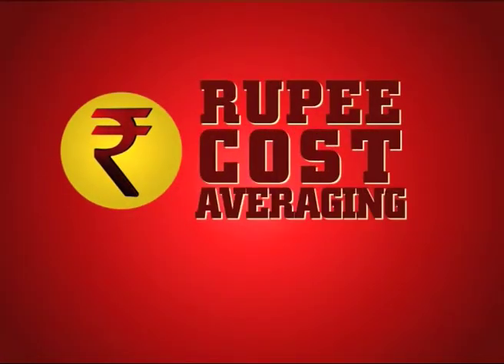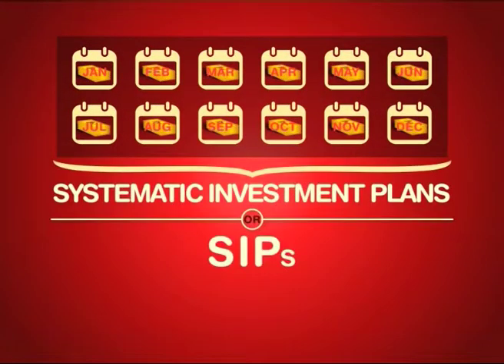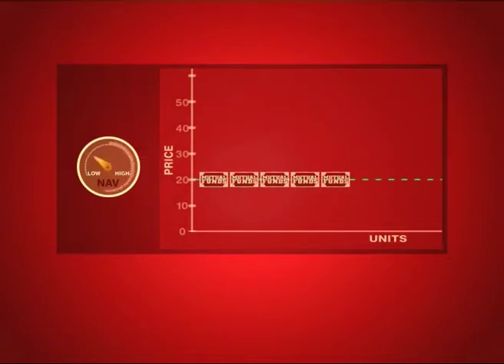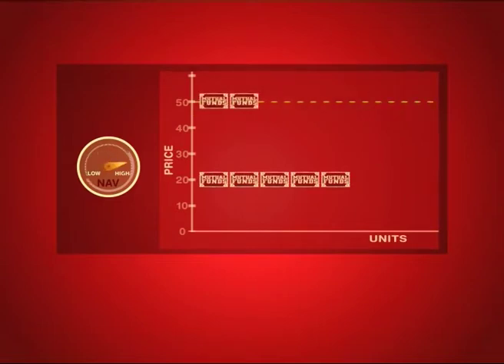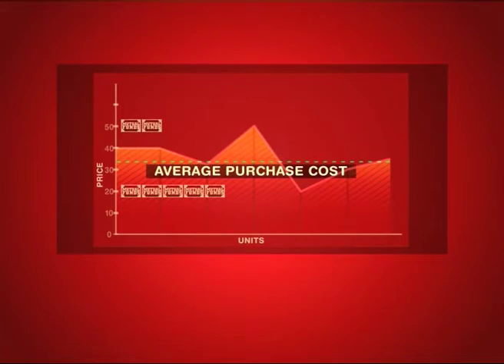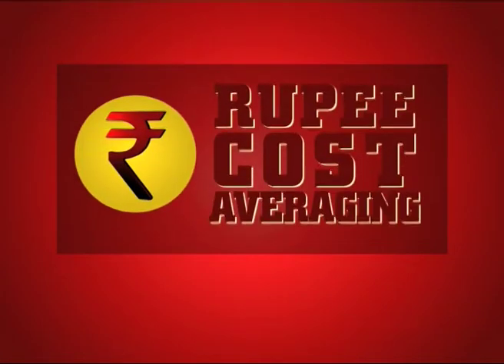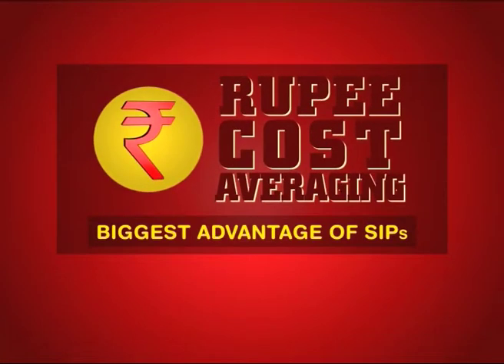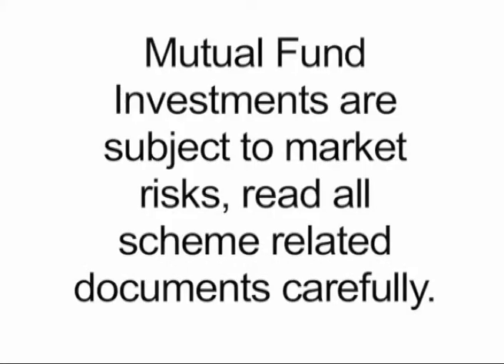What is Rupee Cost Averaging? - Term Buster - Franklin Templeton India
What is rupee cost averaging?
Rupee cost averaging is the biggest advantage of SIP (Systematic Investment Plans).
They help in lowering the average cost of purchase of units.
Rupee cost averaging is especially helpful when the market goes through multiple bull and bear phases.
Find out more about how rupee cost averaging works and how it helps in having a more profitable systematic investment plan.

Watch our “Term Busters” series and de-complicate investments.

You can also write to us with your feedback  View more such videos in the playlist Franklin Templeton Academy Invest in Mutual Funds with Franklin Templeton.